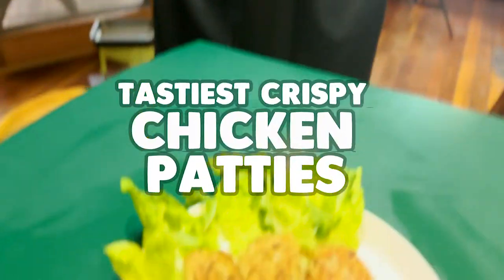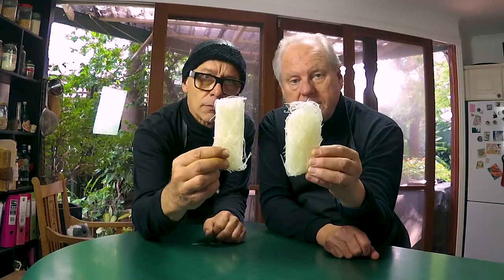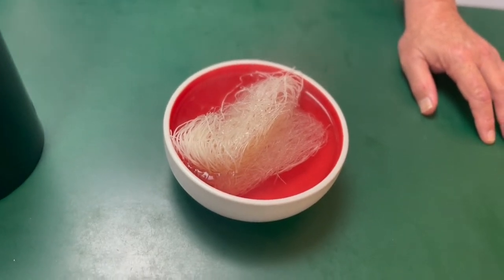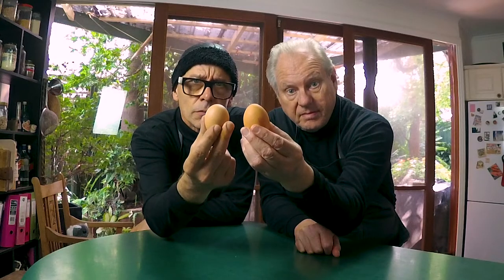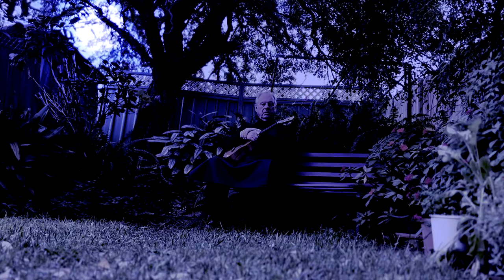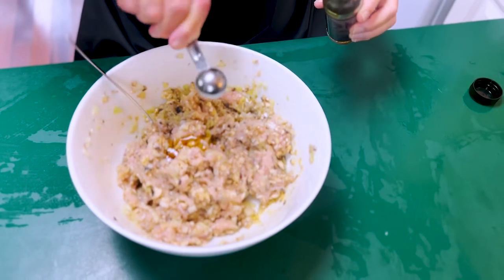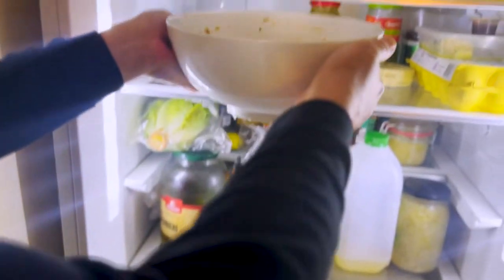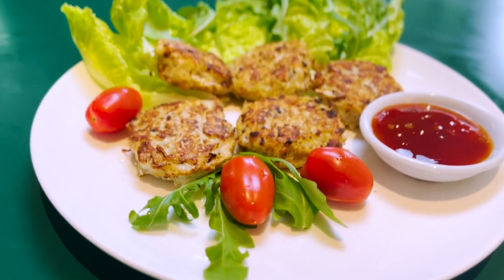Best Chicken Patties Recipe | Crisp Chicken Patties | Chicken Mince Patties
The best crispy chicken patties recipe you’ll ever cook. Full recipe.
Learn how to make our crispy chicken patties
Recipe start: Now.

INGREDIENTS FOR CRISPY CHICKEN PATTIES:
►25 grams vermicelli rice noodle (2 noodle nests)
►100 grams of mushrooms chopped finely
►500 grams lean chicken mince
►2 eggs
►1 teaspoon of fish sauce
►1 teaspoon of sesame oil
►1 tablespoon of sesame seeds

Serve with sweet chilli sauce and salad